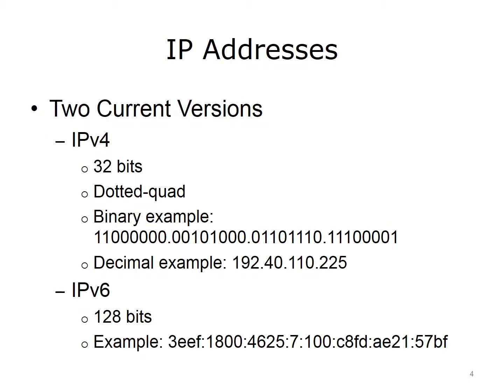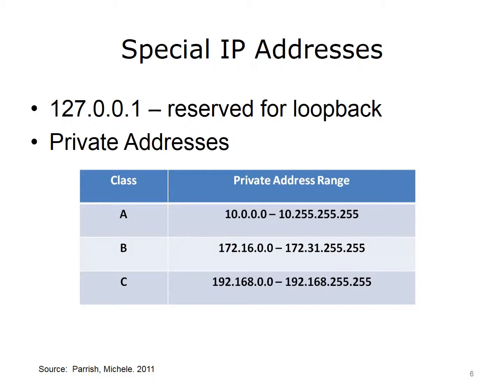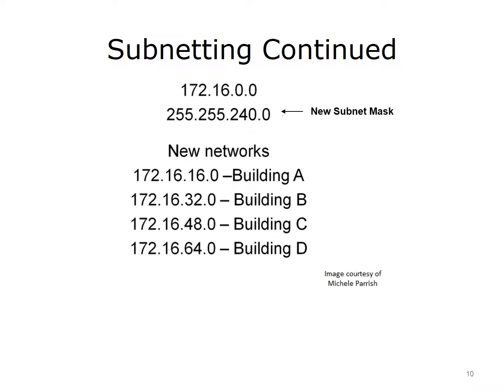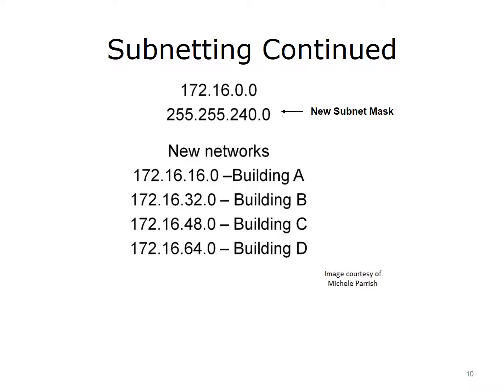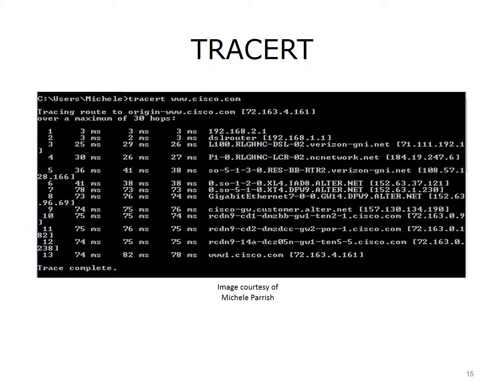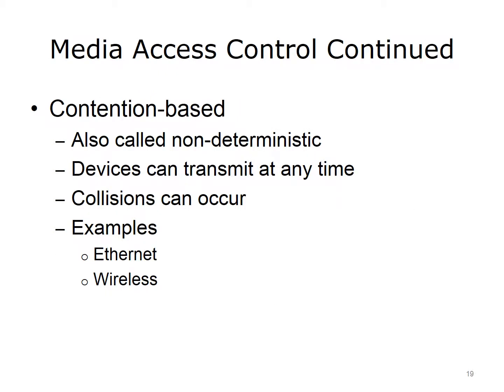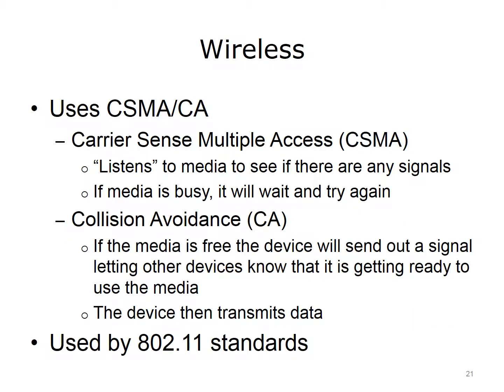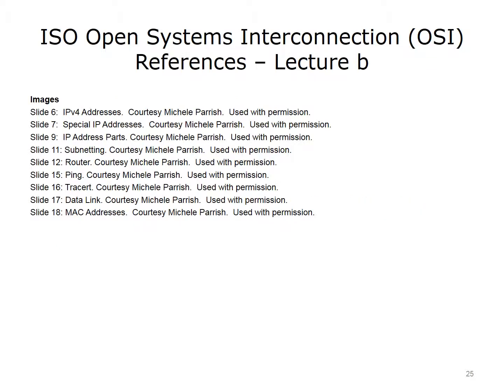comp9 unit1b lecture video